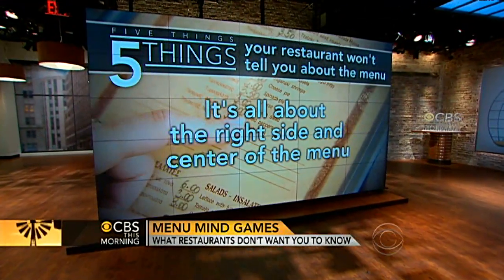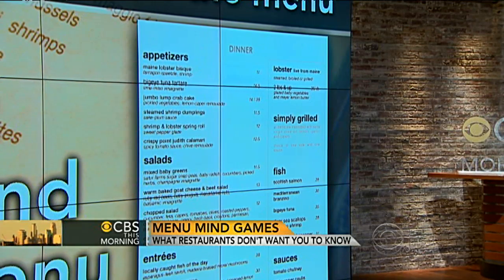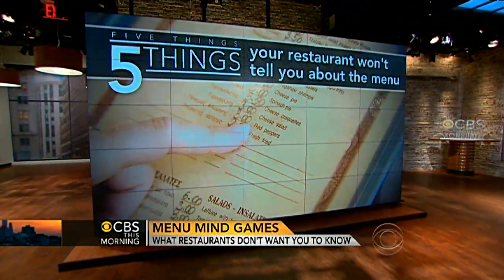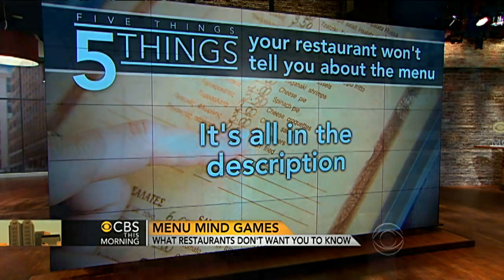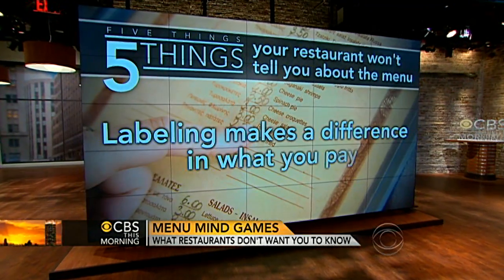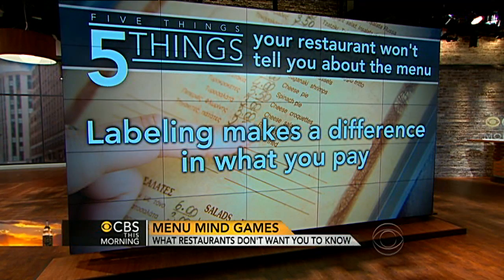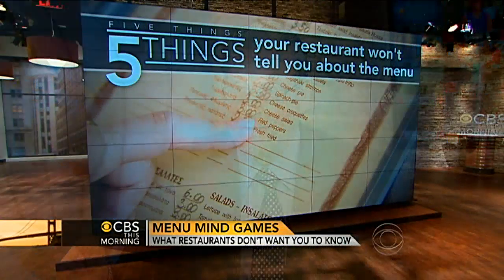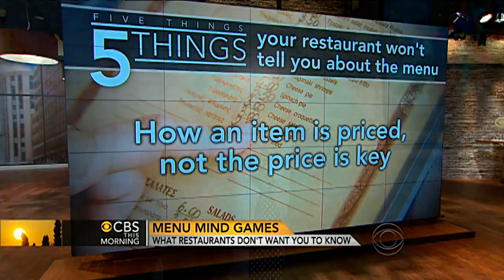Five things your restaurant won't tell you about the menu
Travel editor Peter Greenberg reveals the way restaurants get you to order certain items.